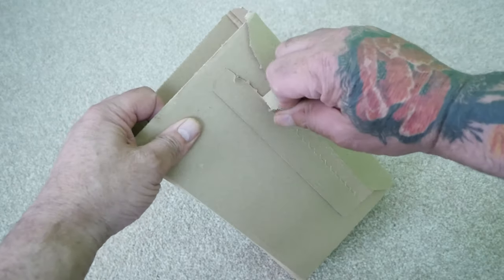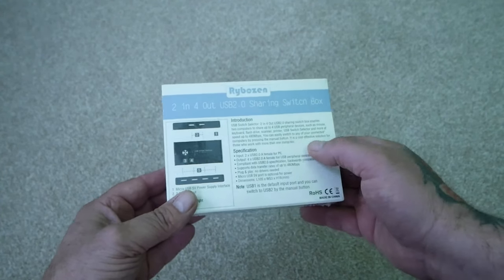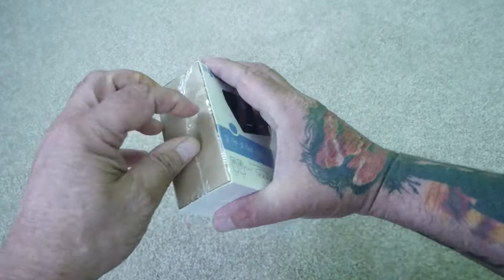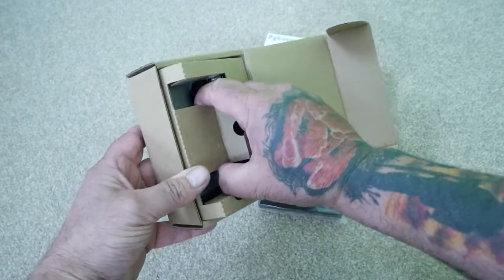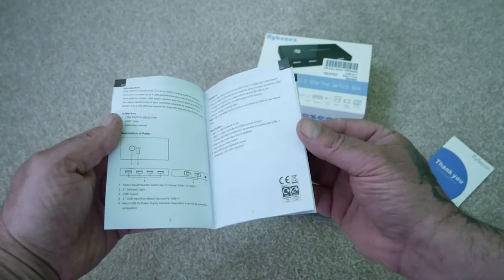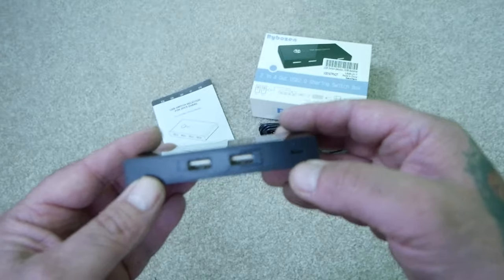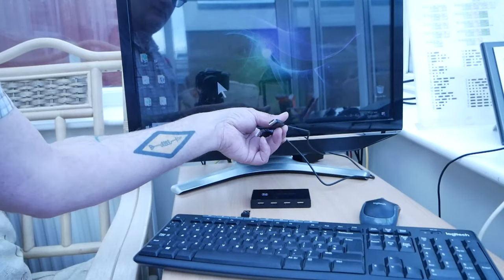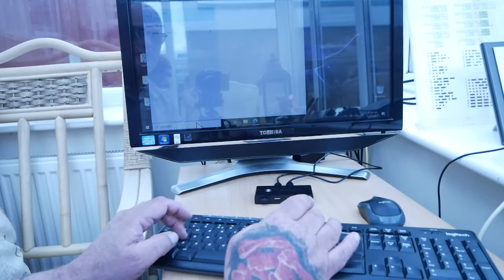Chat About 006 Rybozen USB Switch Selector,USB 2.0 KVM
Unboxing and review of the Rybozen USB KVM switch from Amazon. This is a USB 2.0 switch box to allow sharing of 4 USB peripherals between 2 PC's.

I mentioned in the video that it didnt seem to work well with Linux, I have resolved that now and it is working fine...